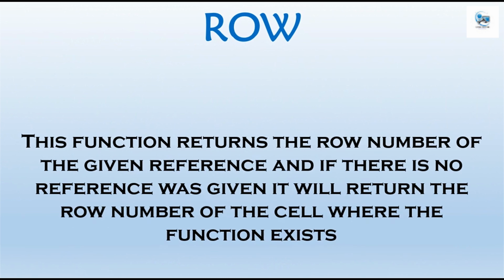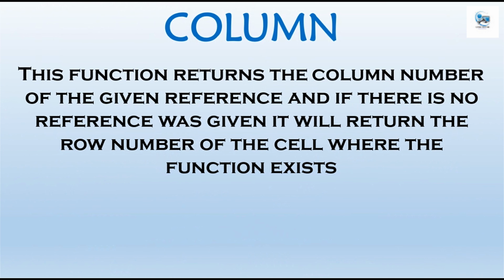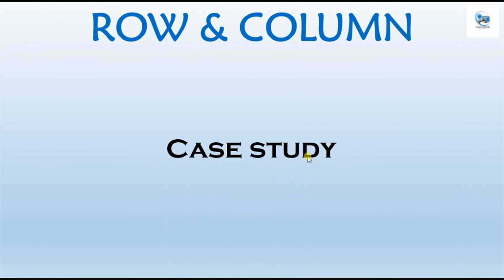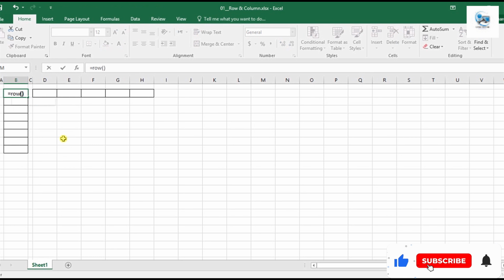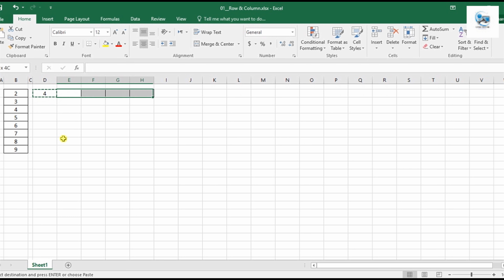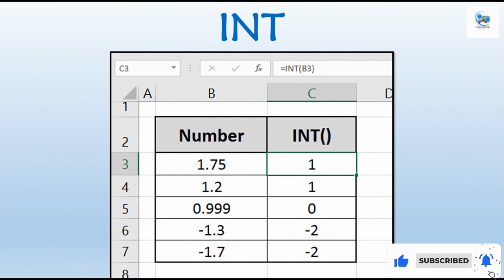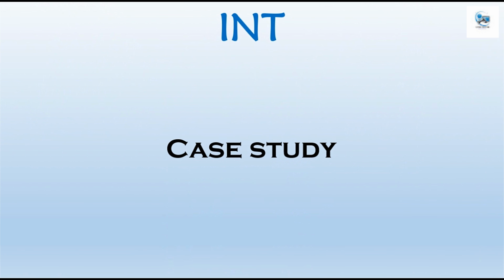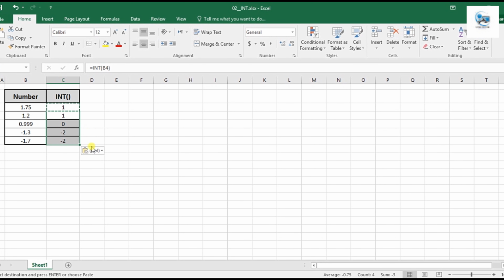Learn 40 Microsoft Excel Functions Step by Step | Mastering COLUMN & ROW & INT Functions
Welcome to our comprehensive tutorial on mastering Microsoft Excel! 🚀
In this video, we'll take you through **40 essential Excel functions** step by step, focusing on the powerful COLUMN, ROW, and INT functions. Whether you're a beginner looking to build a strong foundation or an experienced user aiming to enhance your skills, this tutorial is perfect for you.
- **COLUMN Function**: Understand how to use this function to return the column number of a reference.
- **ROW Function**: Learn how to use this function to return the row number of a reference.
- **INT Function**: Master the INT function to round numbers down to the nearest integer.
**Additional functions covered**:
- LOOKUP functions
- TEXT functions
- DATE and TIME functions
- LOGICAL functions
By the end of this video, you'll have a solid understanding of these key functions and be able to apply them effectively in your Excel projects.

- Excel
- Excel Tutorial
- Microsoft Excel
- Excel Functions
- Excel Tips
- Excel Tricks
- Excel for Beginners
- Data Analysis
- Spreadsheet
- COLUMN Function
- ROW Function
- INT Function
- Excel Formulas
- Excel Basics
- Learn Excel
- Excel Training
- Excel Step by Step
- Office 365
- Excel 2024
- Productivity
- Data Management
- Excel Hacks
- Excel Skills
- Advanced Excel
- Excel Shortcuts
- Excel Mastery
- Excel Essentials
- Excel Help
- Excel Course